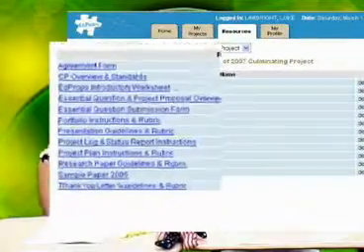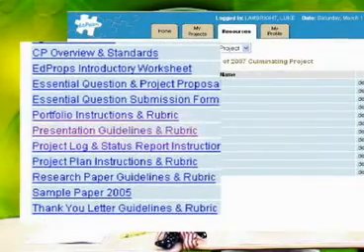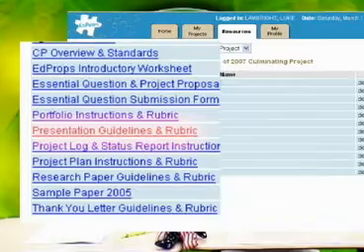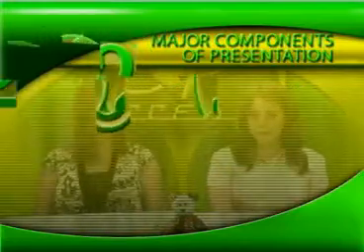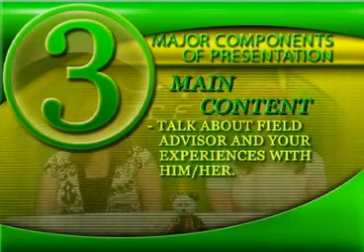CP Access: Episode 7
Major components of your presentation and thank you letter.

Redmond High School
Filming/Editing: Pocket Lint Productions
Writing/Acting: Jen Mauck and Trina Gilday